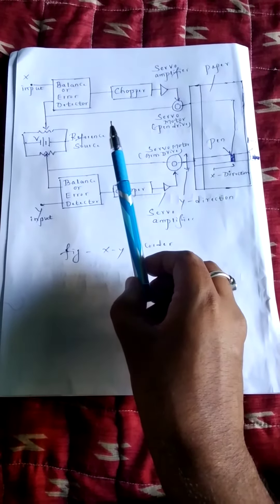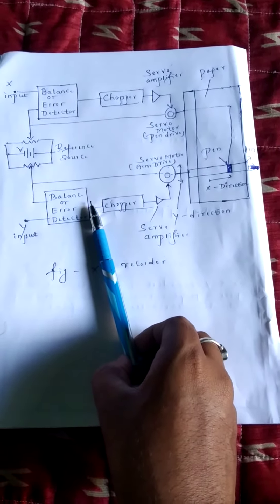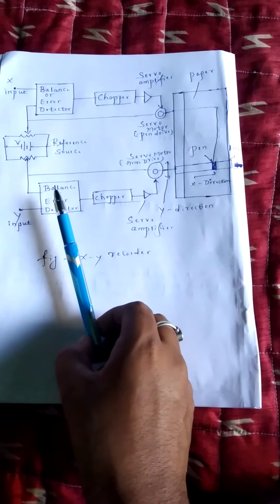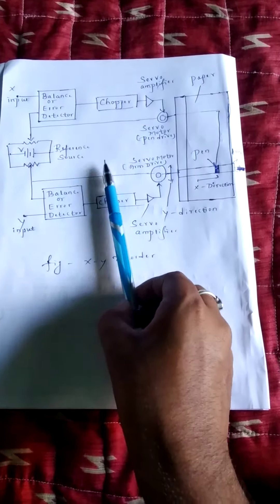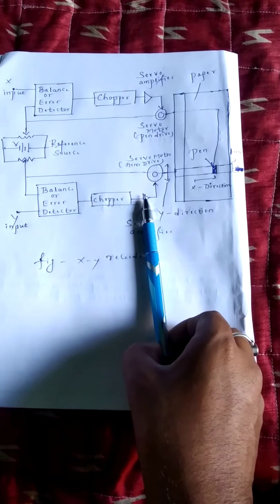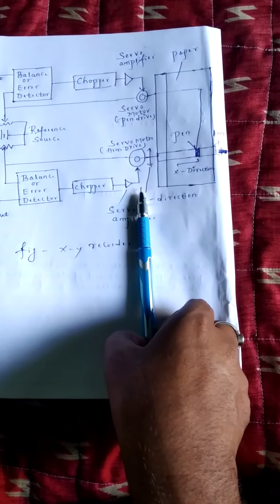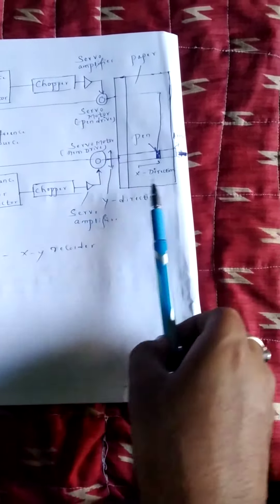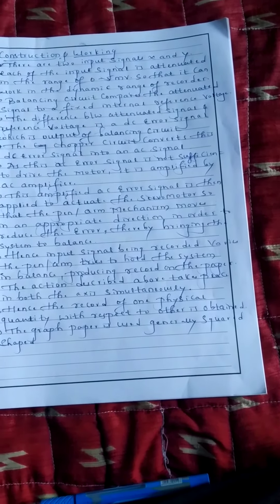Chapter 6 continued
X-Y recorder  block diagram and applications